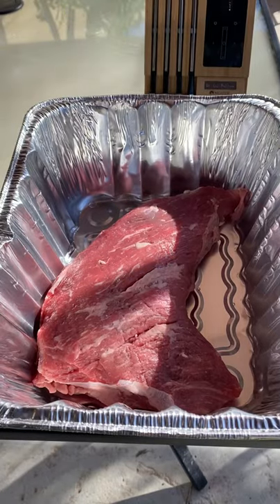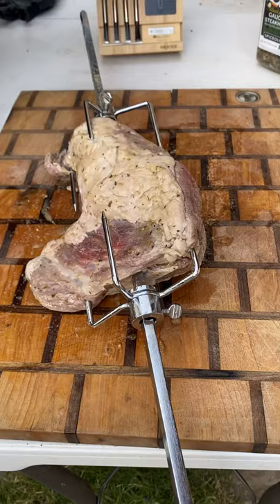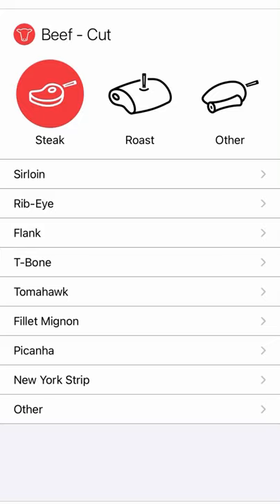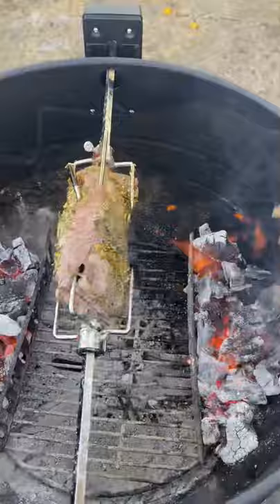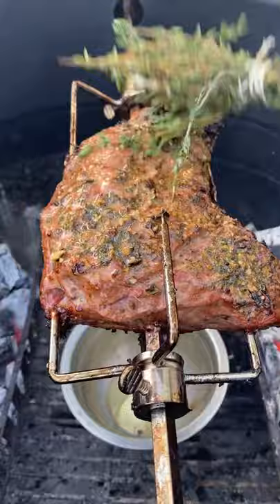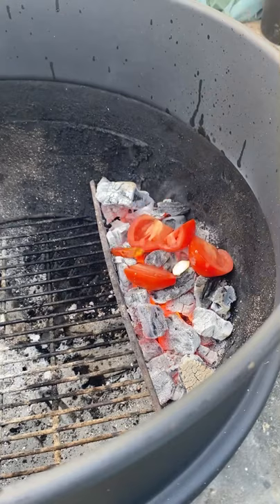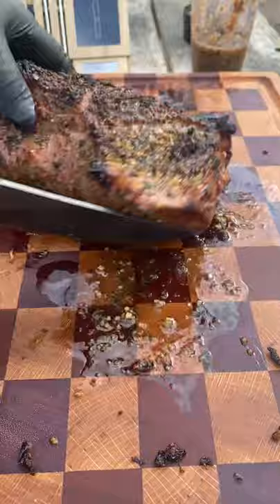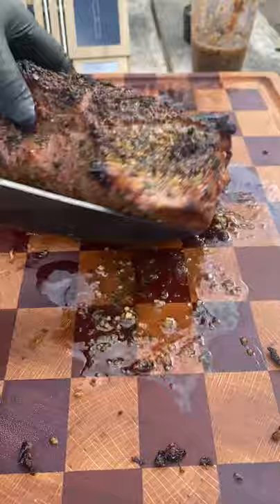Rotisserie tritip.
Delicious tritip